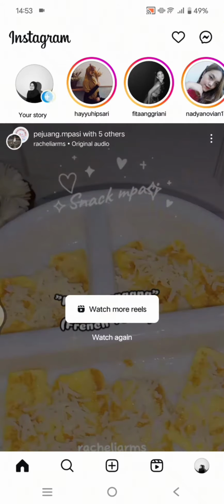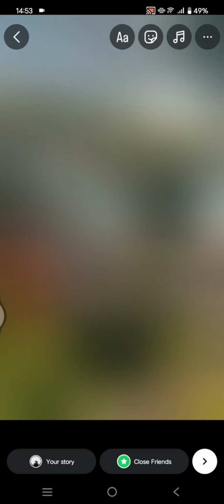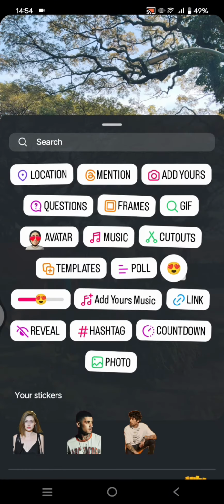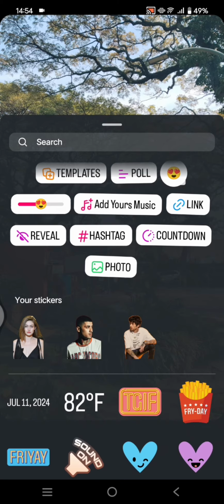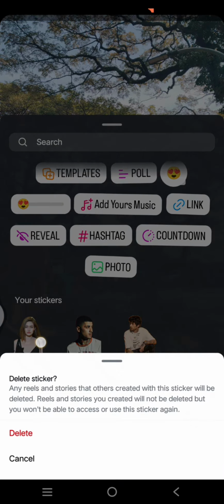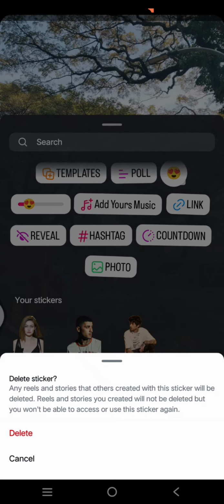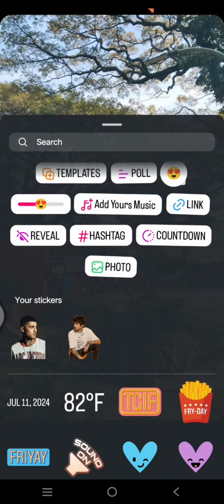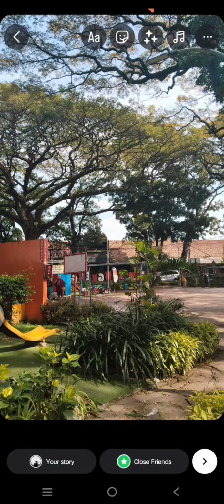👍 BASICS: How to Delete Cut Out Stickers on Instagram | Tutorial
This is how you can delete a cutout sticker you've created on Instagram